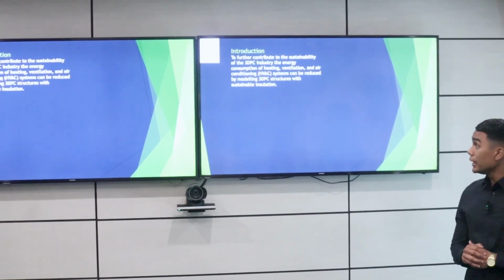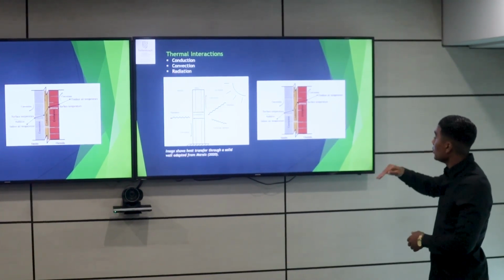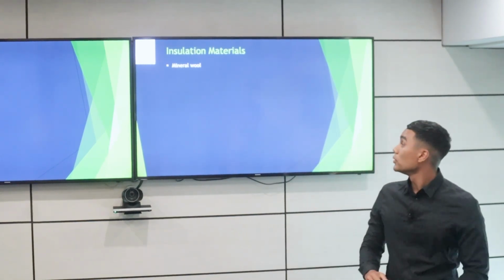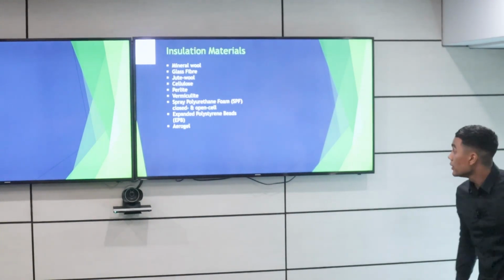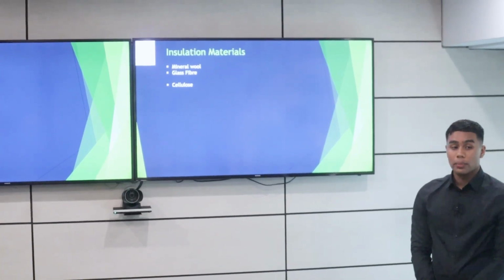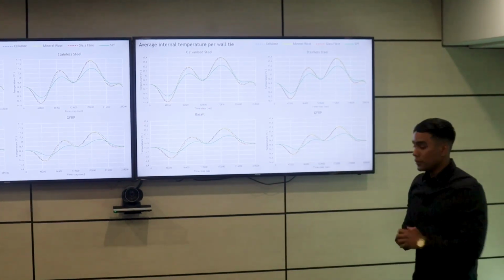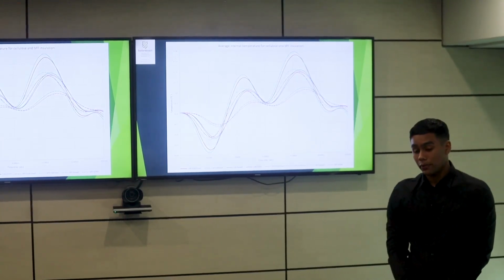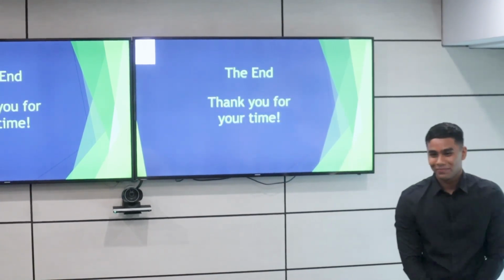Daanyaal Kapery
Greenovate Engineering
30 November 2023 Competition

Student: Daanyaal Kapery
University: Stellenbosch
Description: Modelling of sustainable insulations for 3D printed concrete walls